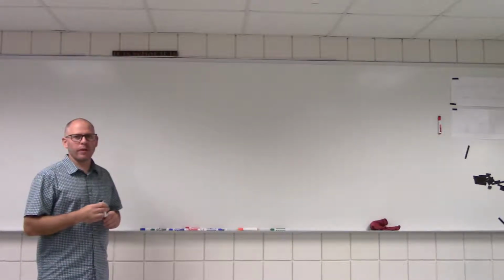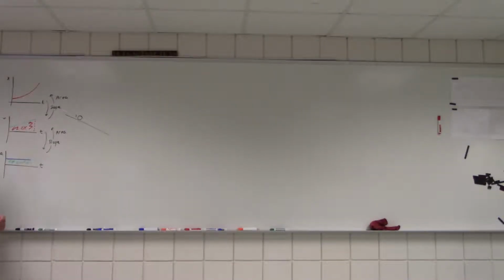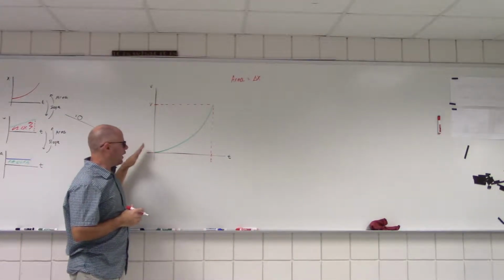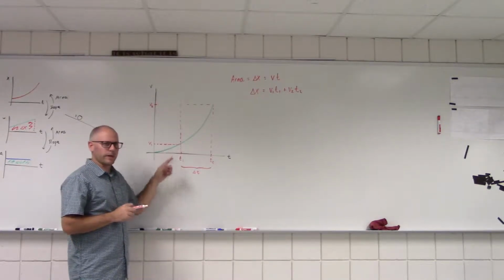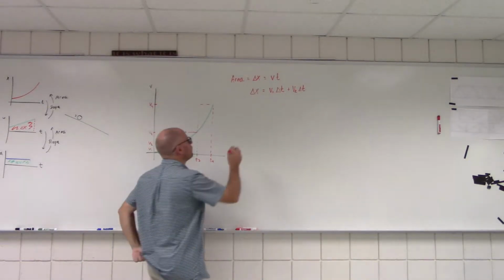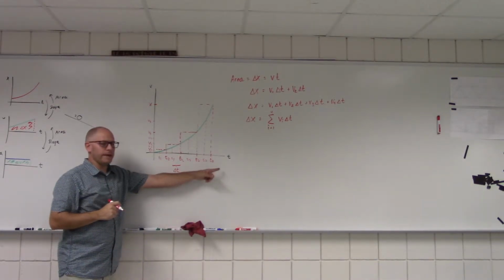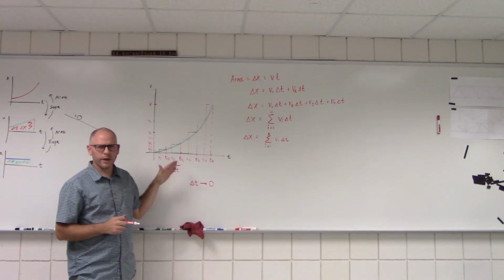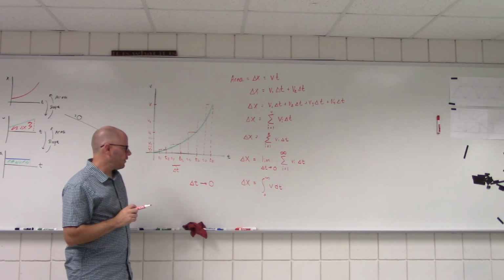Area Calculus Part 1